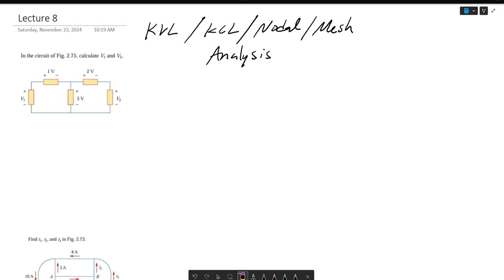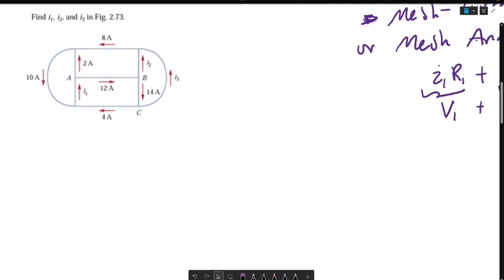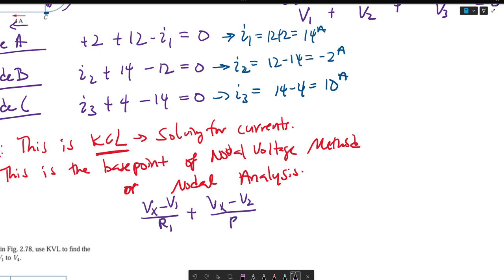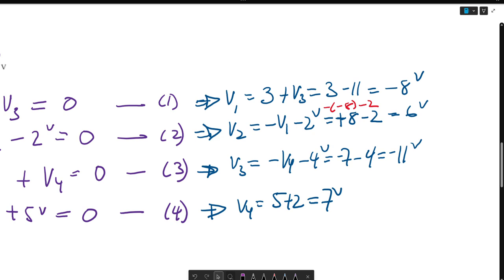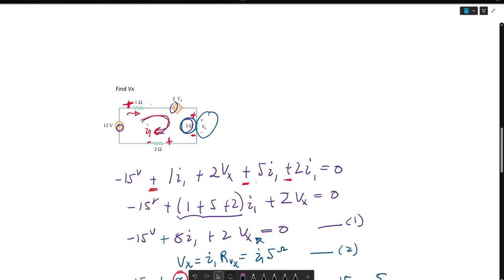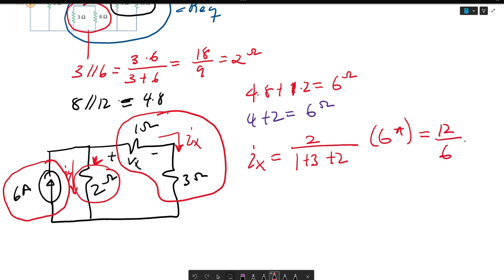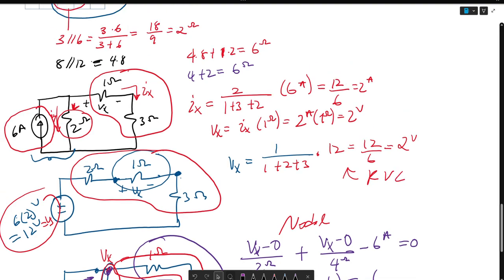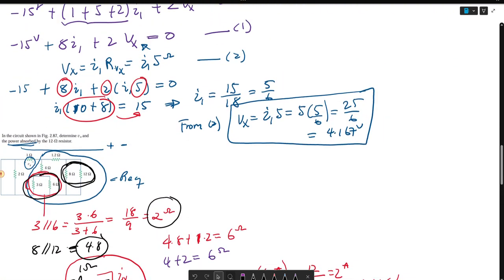Examples Of KVL, KCL, Nodal And Mesh Analysis - Lecture 8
In this lecture, we walk through practical examples of applying Kirchhoff's Voltage Law (KVL), Kirchhoff's Current Law (KCL), and the techniques of Nodal and Mesh Analysis to solve complex circuits.

Key Points:
KVL Examples: Learn to analyze closed loops by applying Kirchhoff's Voltage Law to find unknown voltages in circuits.
KCL Examples: Understand how to use Kirchhoff's Current Law to determine unknown currents at circuit nodes.
Nodal vs. Mesh Analysis: Step-by-step comparison of these methods and when to use each for efficient circuit analysis.